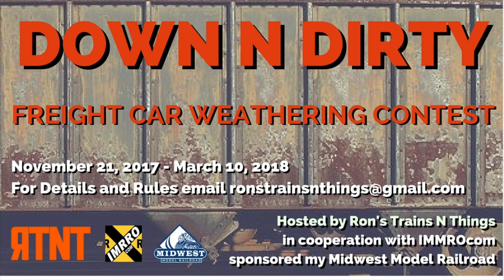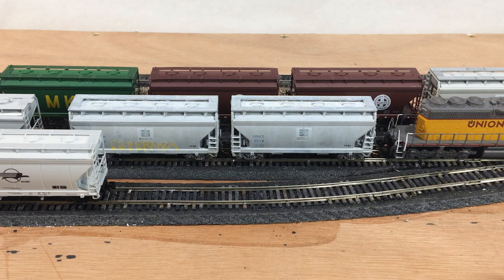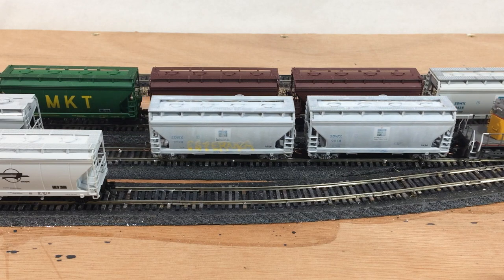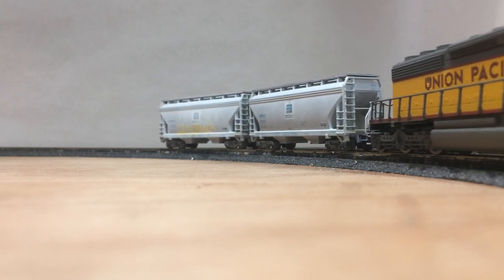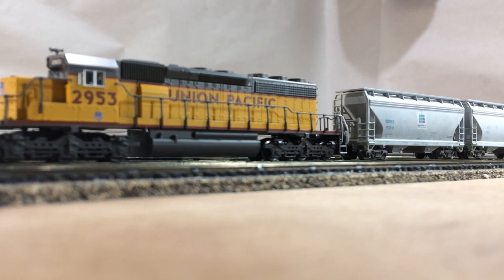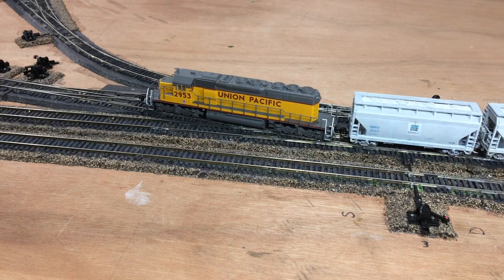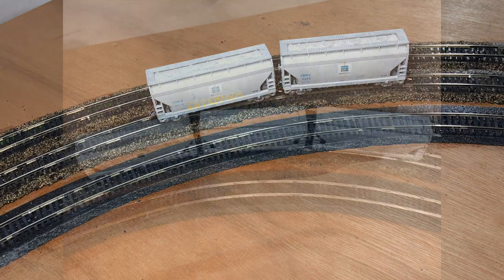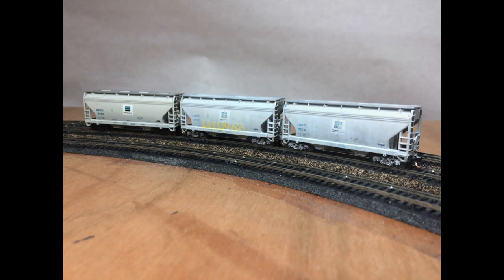Down N Dirty Contest Video #4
This video is my fourth and final video in the Down & Dirty contest.  I use the weathered cars in a short switching operation on my undecorated layout.   Near the end of the video I compare the two weathered cars to one that was left untouched from the manufacture.

While the music I use does not require attribution, I like to add the source to the video.  In this case Social Work is the artist in the music track that was edited to create a longer track.

Rail car photo websites that can be searched for prototypical SDWX covered hopper photos.

RR Pictures archives.net-

Railcar Photos-

 Search for SDWX

In addition, I need to thank Ron, Eric and Stephen for hosting and sponsoring this contest.

Rons Trains N Things, Down N Dirty Freight Car Weathering Contest
- Additional details and helpful links -